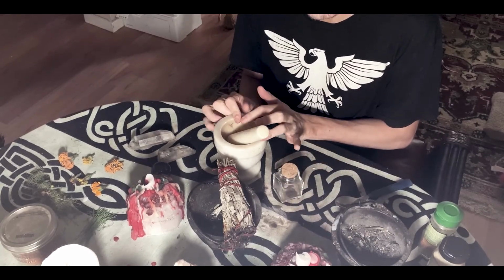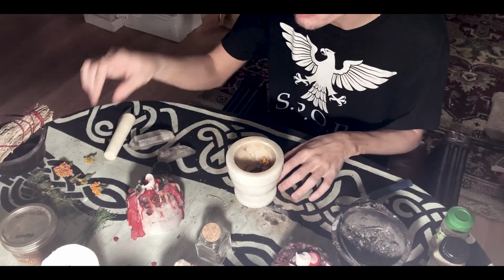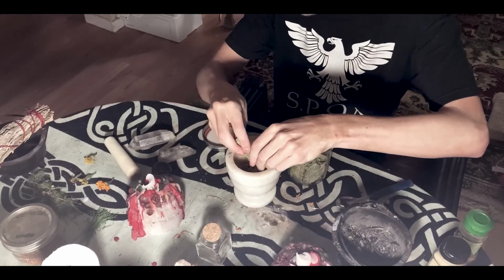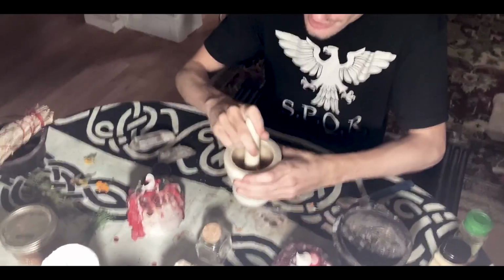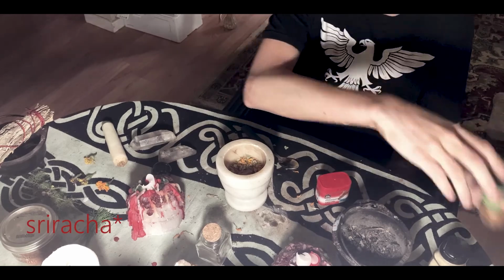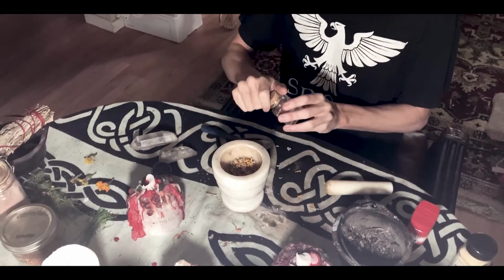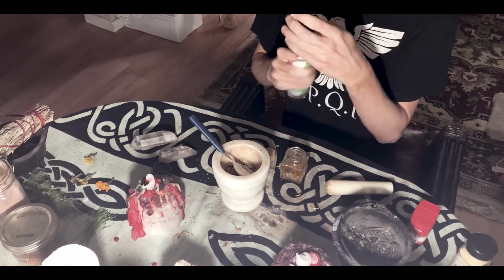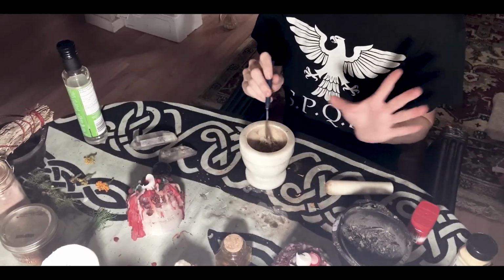The Craft: Herbs and Oils - Episode Four: Beautiful Road Opener